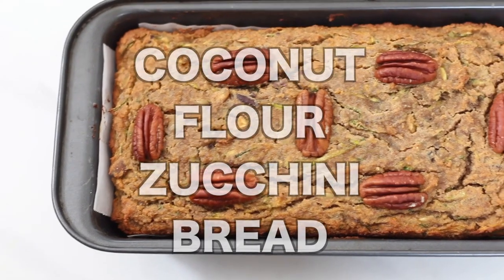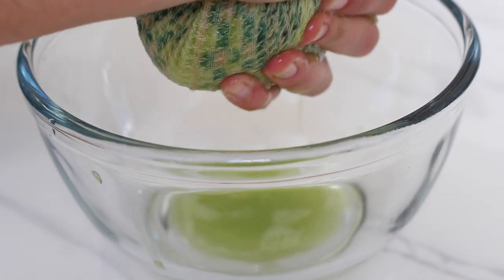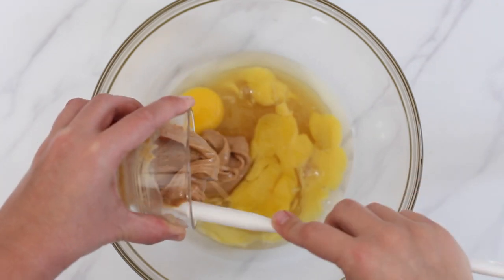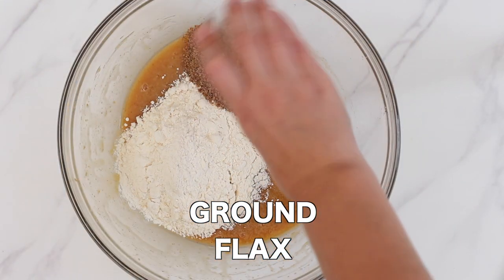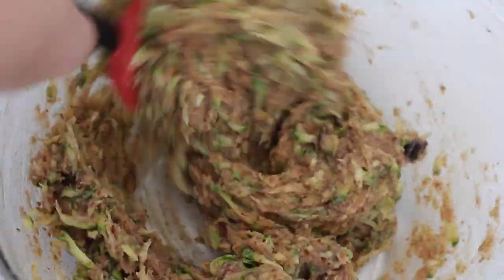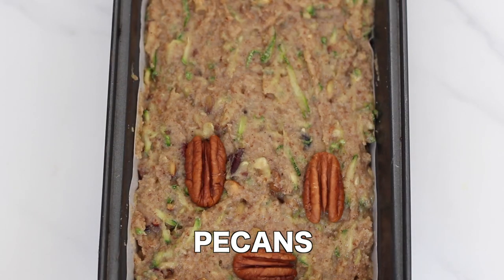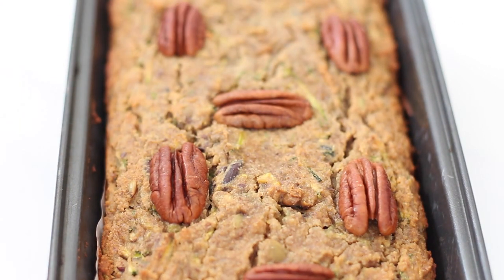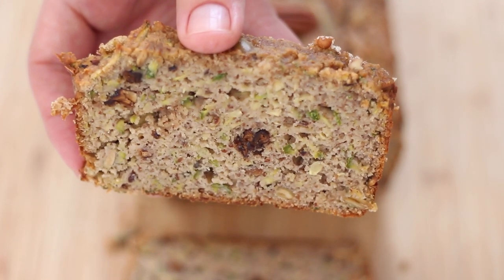Coconut Flour Zucchini Bread Recipe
Use garden zucchini to make this healthy coconut flour quick bread! This recipe is gluten free, paleo friendly, and includes a low carb/keto option.
_________ ⬇️⬇️⬇️⬇️ RECIPE BELOW  ⬇️⬇️⬇️⬇️_________

Check out my Coconut Flour eBook for more delicious, gluten free recipes

INGREDIENTS:
3 eggs
1/3 cup nut or seed butter
1/4 cup coconut oil melted
1 teaspoon vanilla extract
3/4 cup coconut flour
1/4 cup flax meal
2 teaspoons baking powder
1 teaspoon cinnamon or pumpkin pie spice
1/2 teaspoon sea salt
1.5 cups packed grated zucchini squeezed or not
2/3 cup nuts/seeds/chocolate chips optional